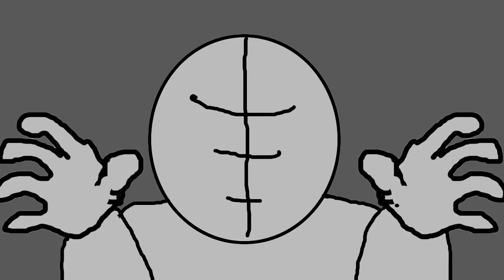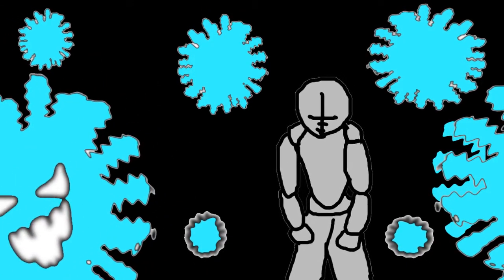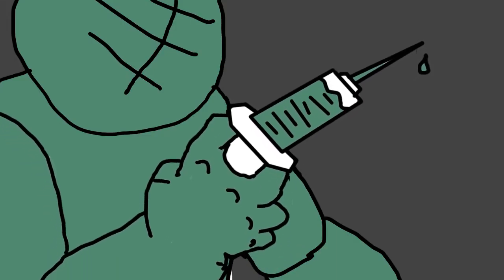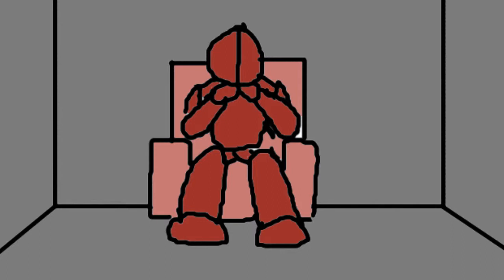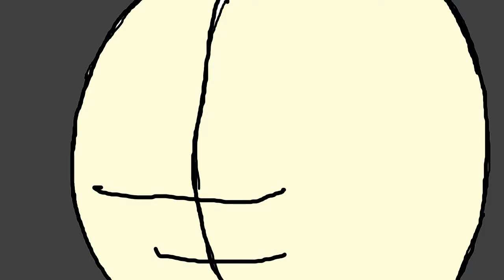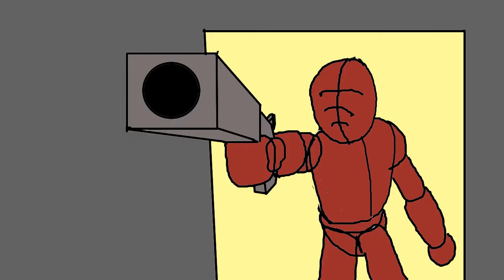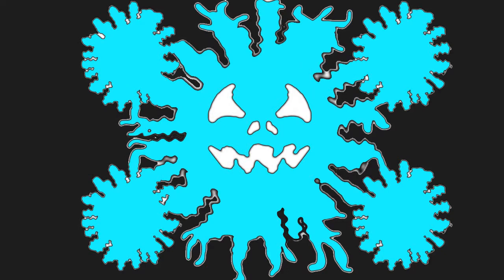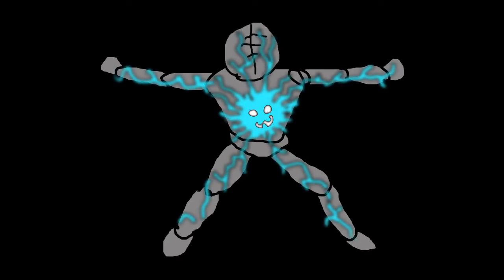The Enlightened ANIMATIC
Animatic for my Enlightened Project this year voices provided by Axle Gunn